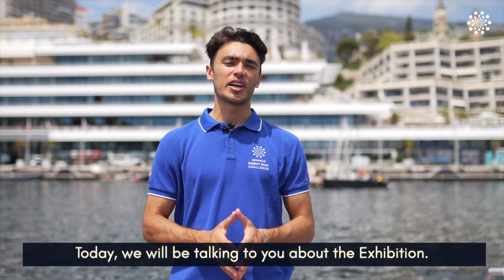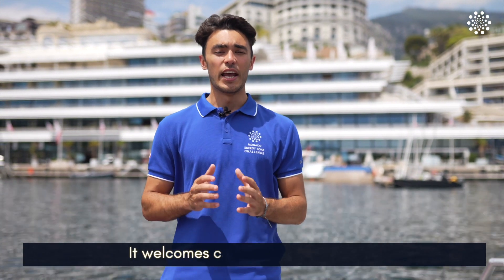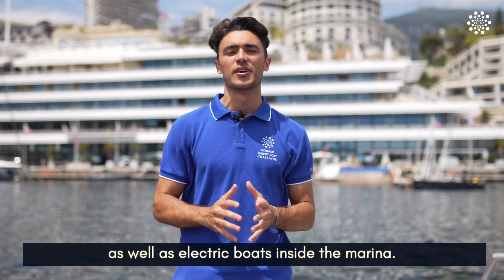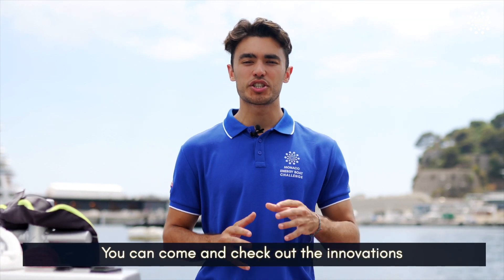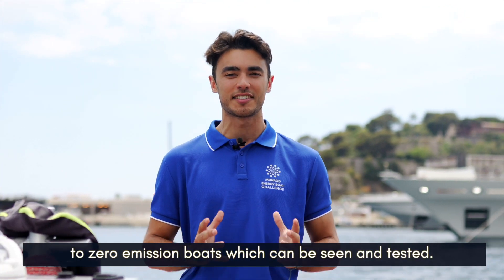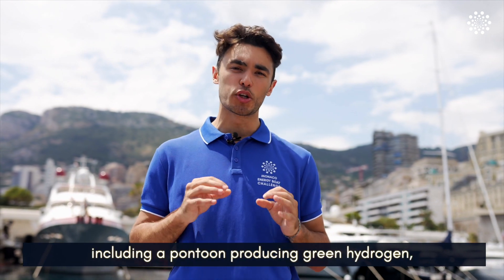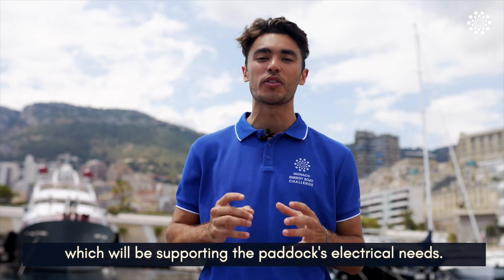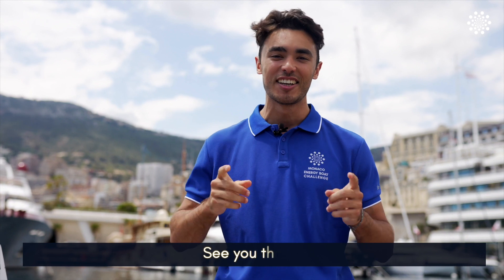Monaco Energy Boat Challenge 2022 | Exhibition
🇫🇷 | Découvrez l'avenir de l'innovation maritime durable à l'exposition MEBC ! Oragnisé par le prestigieux Yacht Club de Monaco, cette exposition est une plateforme pour les technologies révolutionnaires et les solutions écologiques dans l'industrie du nautisme.

🇬🇧 | Discover the future of sustainable maritime innovation at the MEBC - Exhibition! Hosted by the esteemed Yacht Club de Monaco, this exhibition is a platform for groundbreaking technologies and eco-friendly solutions in the boating industry.